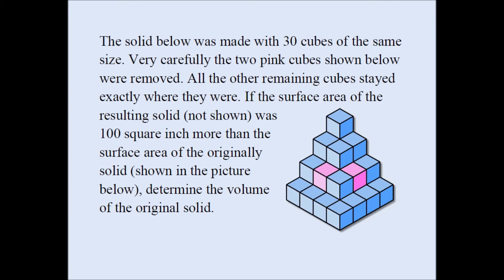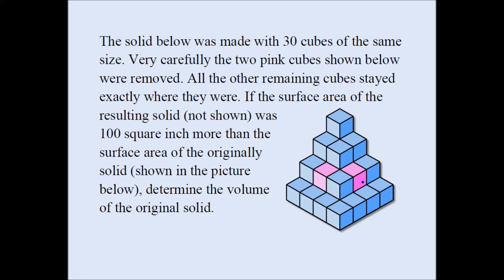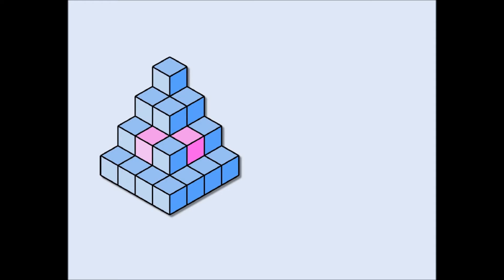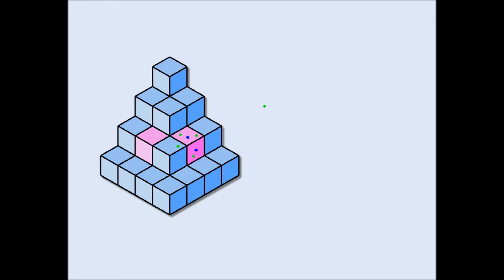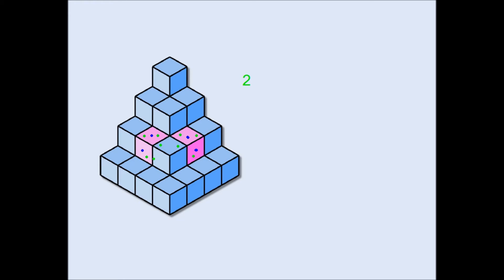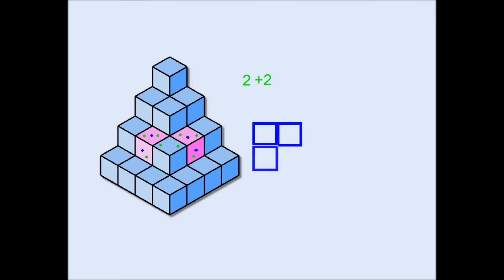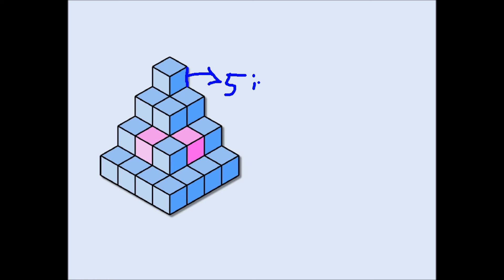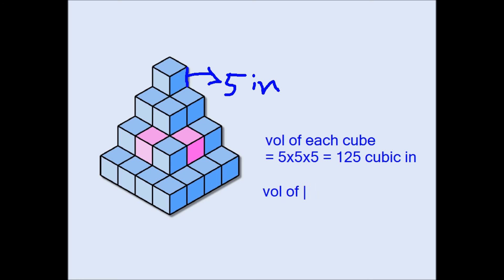Geometry Puzzle Challenge (For High School Students)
Here is a geometry puzzle that involves 8th grade math. See if you can solve it on your own.